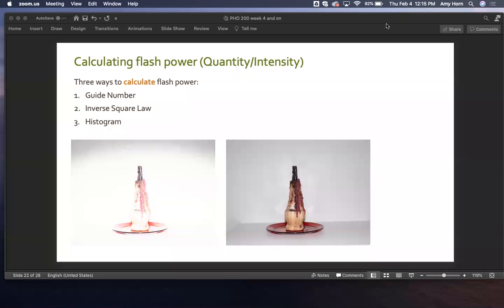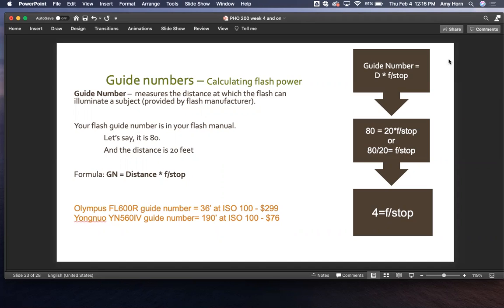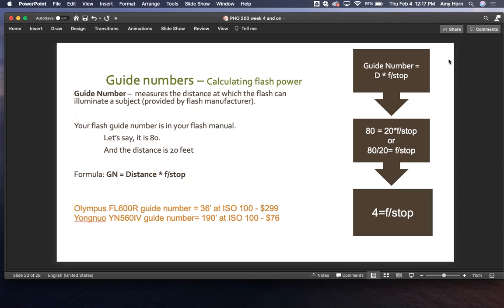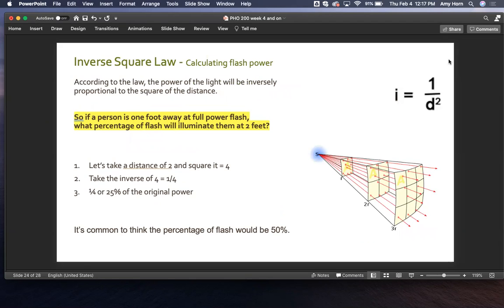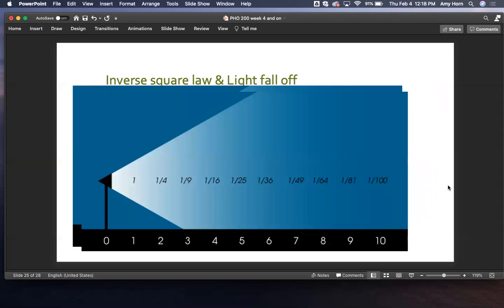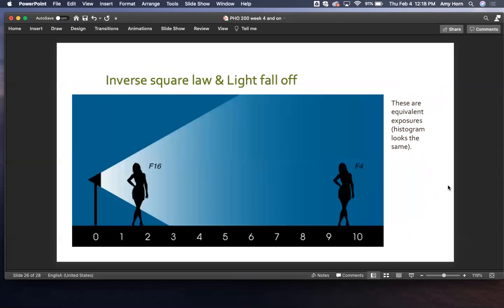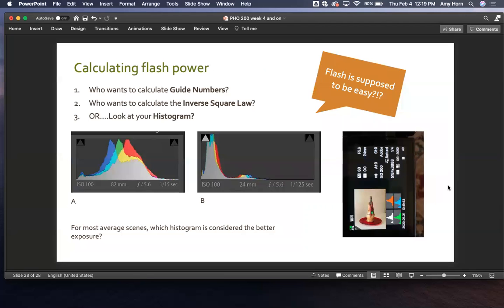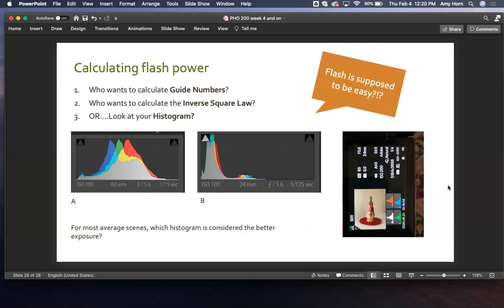P200 Inverse Sq Law PP